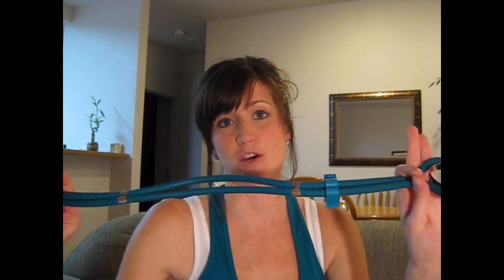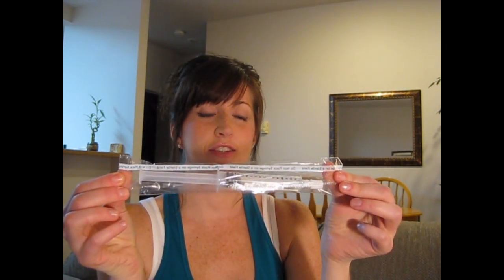What's In My Nursing Bag.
What does a nurse carry in their nursing bag?